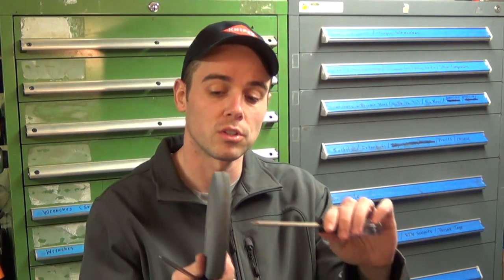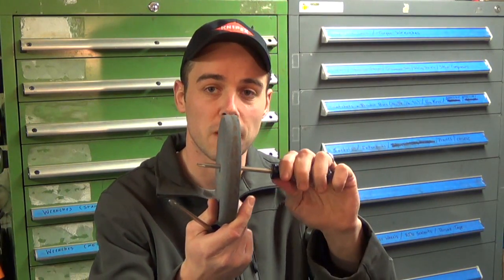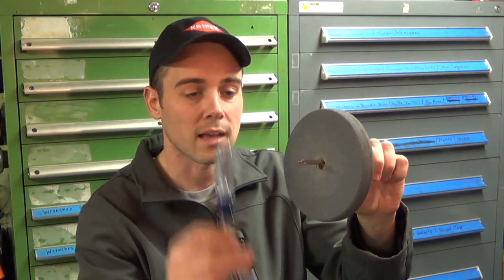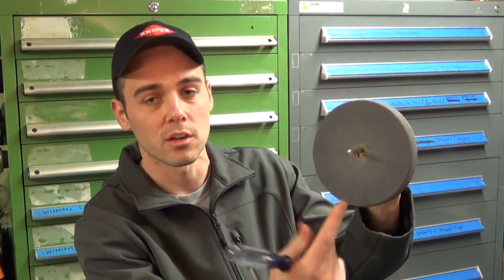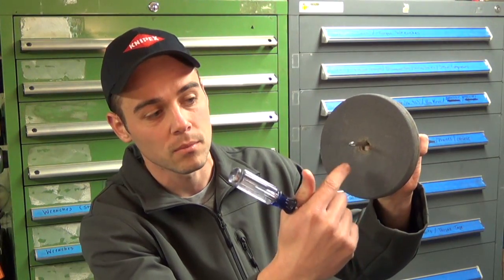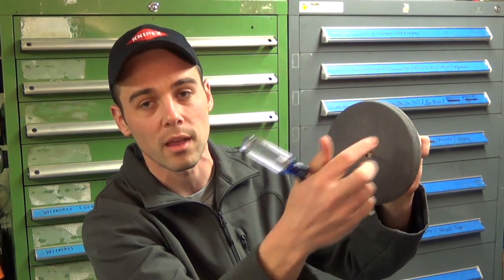How to : Ring Test a Bench Grinder Wheel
Here is a quick & easy method to "ring test" a grinding wheel for a bench grinder.

This will prove that there are no hidden defects/cracks that could literally make the wheel "explode" & will save you a trip to the emergency room.

It can be done at home or at the store with simple hand tools in less than 1 minute.

*** For demonstration purposes, I used a glued together wheel that I broke so you can hear the differences in sound.  A wheel that simply has a crack in it, will make the same hollow knock & will not make a clear "ring" when tapped ***

Here are directions for the ring test, direct from Norton Abrasives (grinding wheel manufacturer)